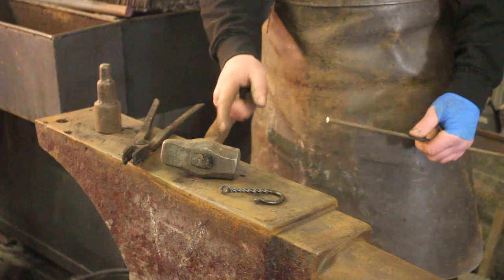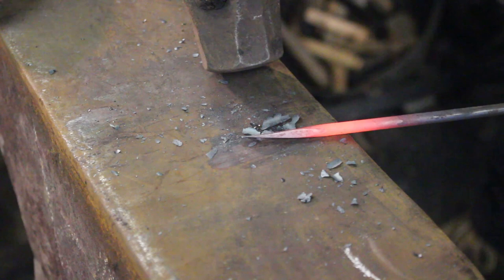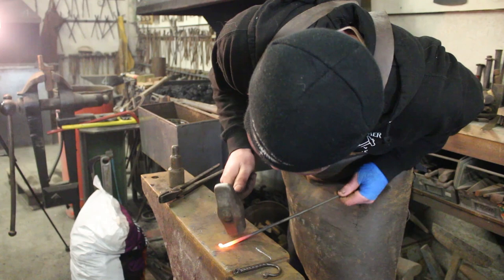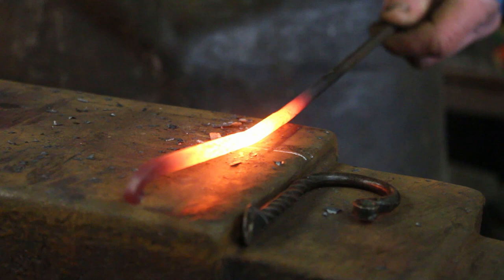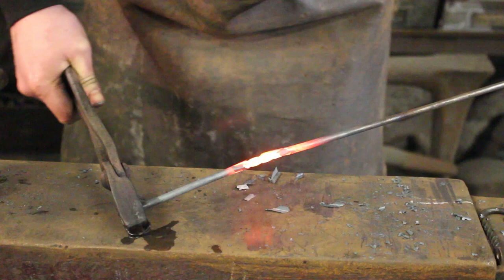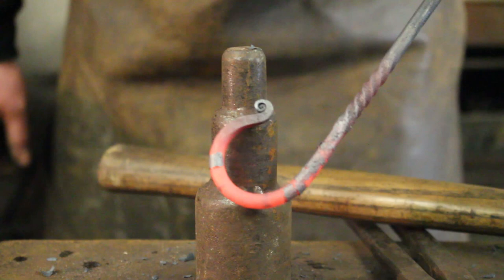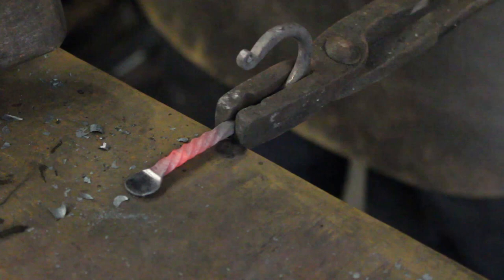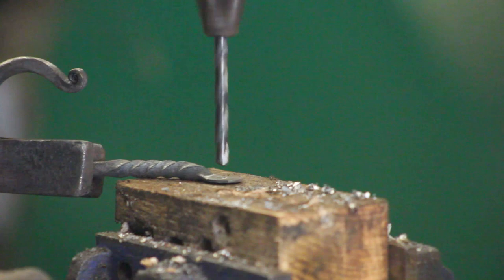How To Forge J - Hooks - Blacksmiths Essential Skills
This week we are moving on to lesson two, the J hook.